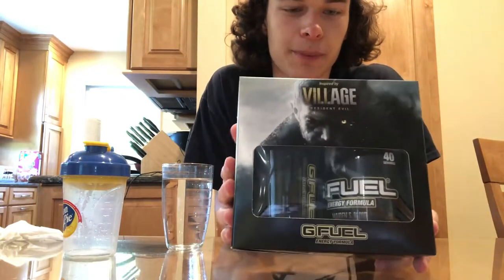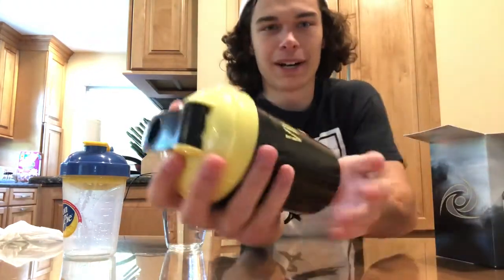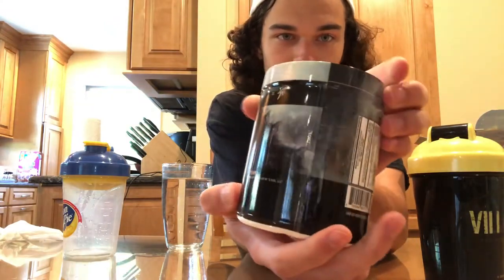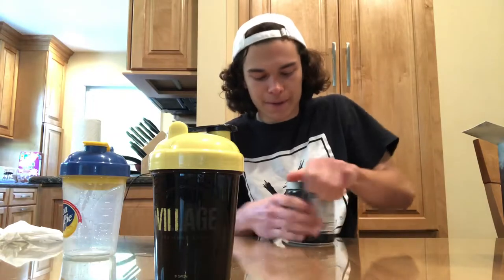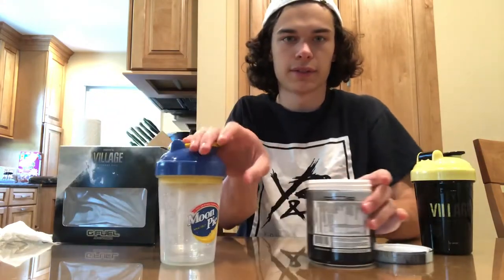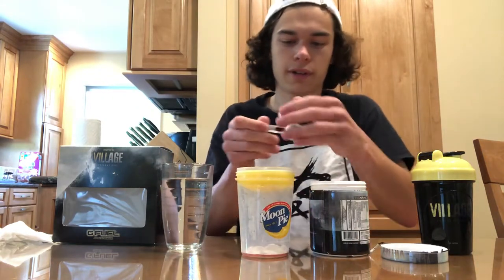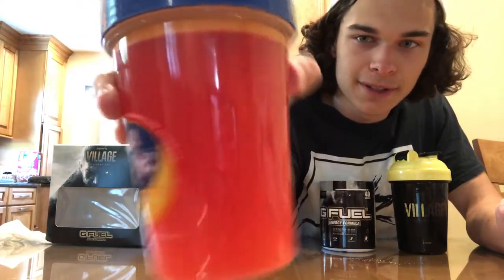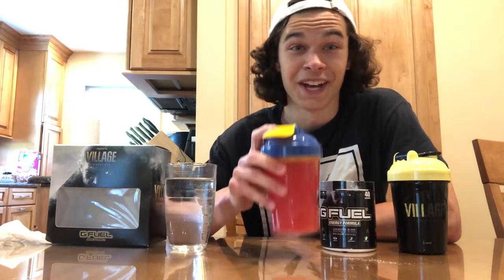Maiden's Blood GFUEL Flavor Review!!!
In this video I will be reviewing the new Maiden's Blood GFUEL flavor! I hope you all enjoy the video, leave me some suggestions on what I should post next, or how I could make my videos better!